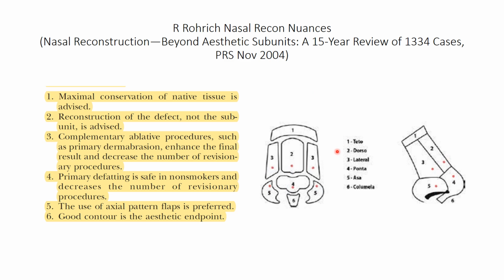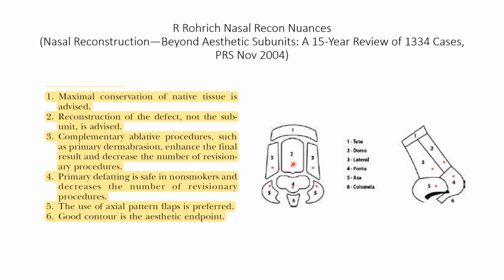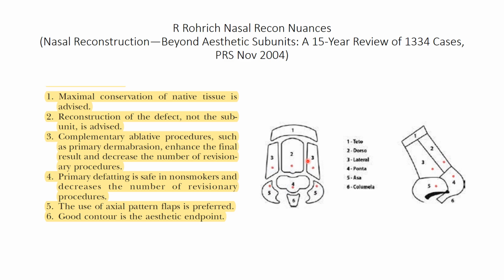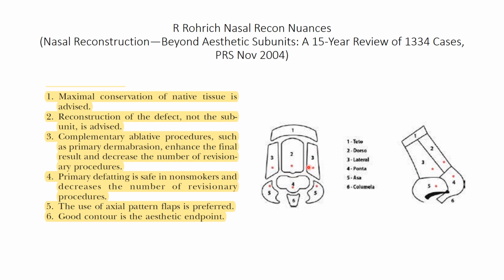Aesthetic Plastic Surgery